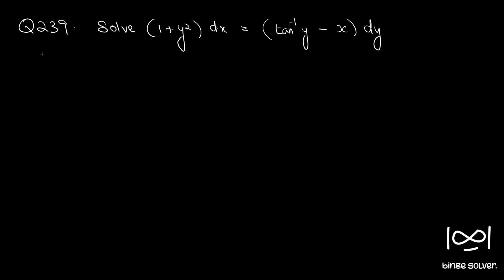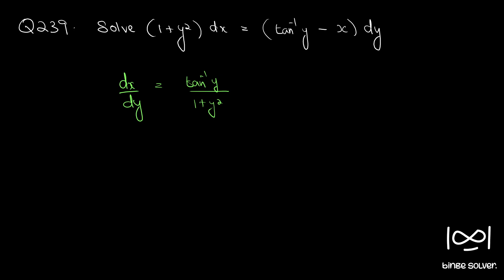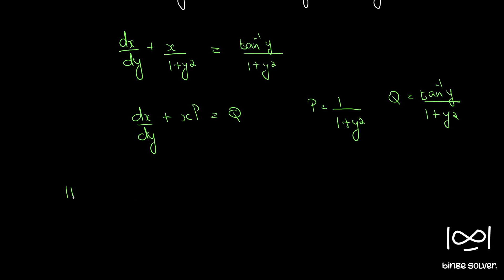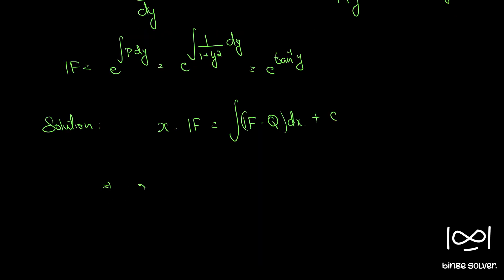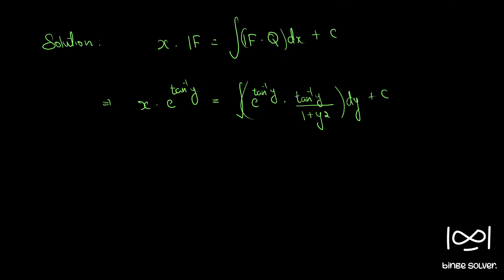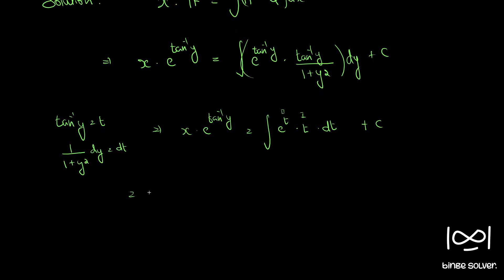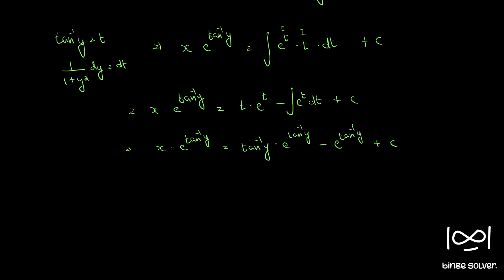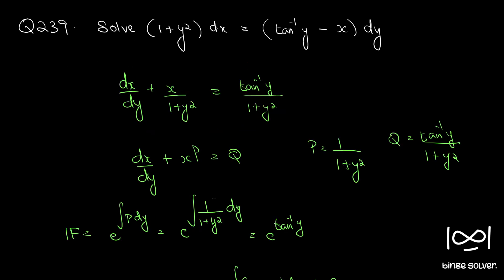Q239 solve (1+y^2)dx = (tan-1y - x)dy